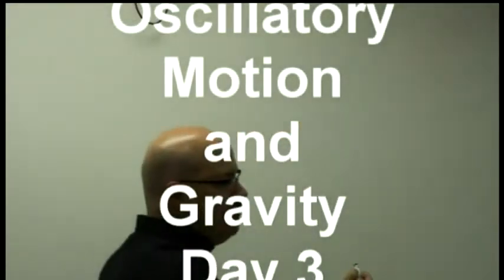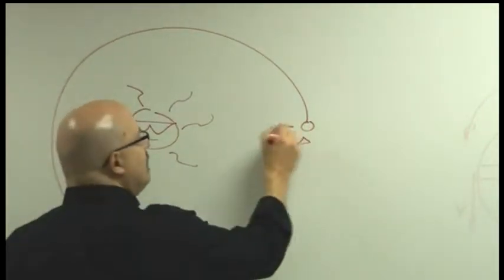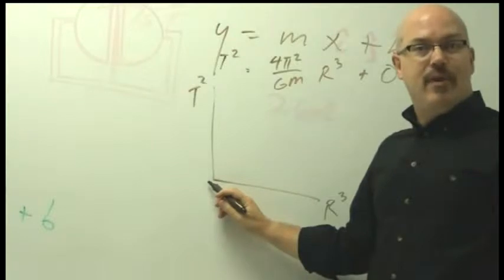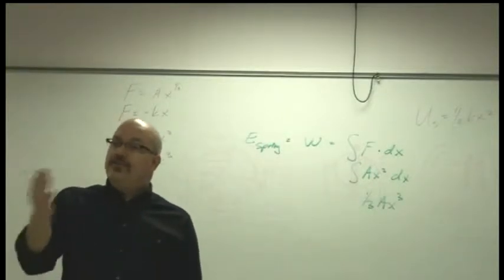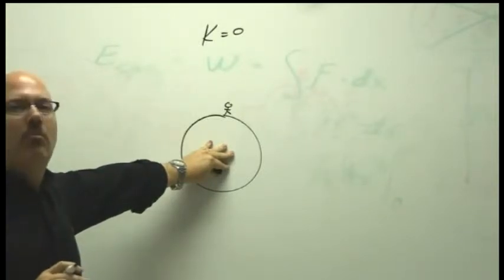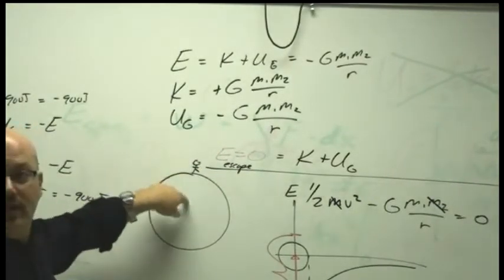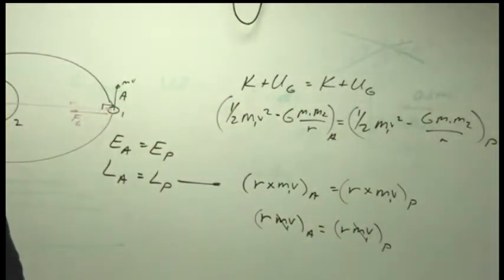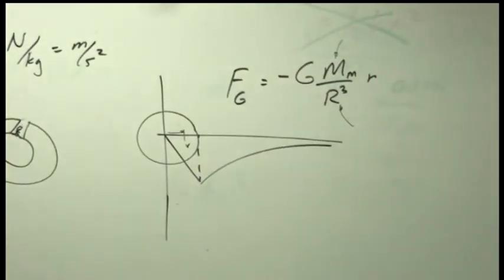#28 Oscillations and Gravity Day 3